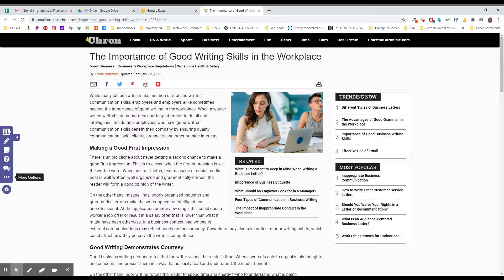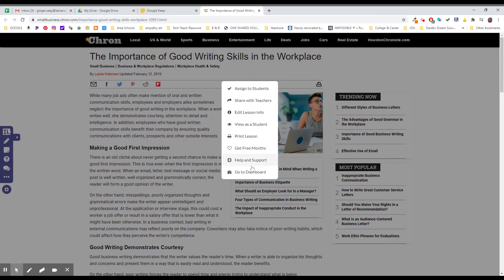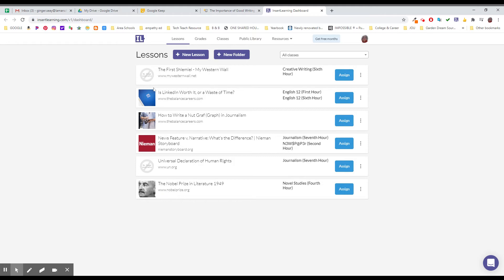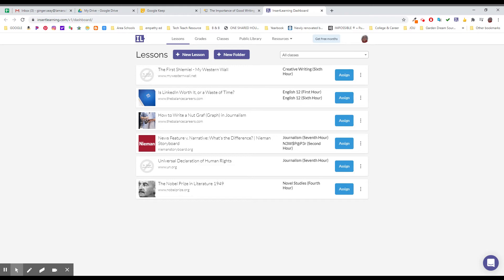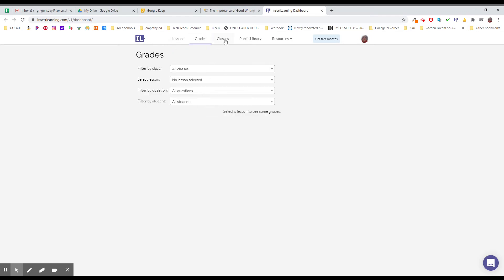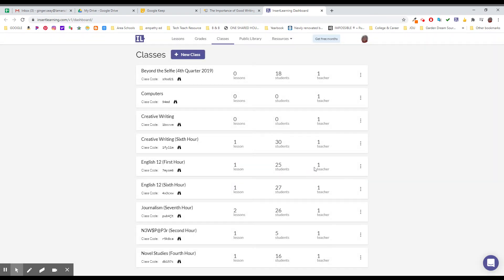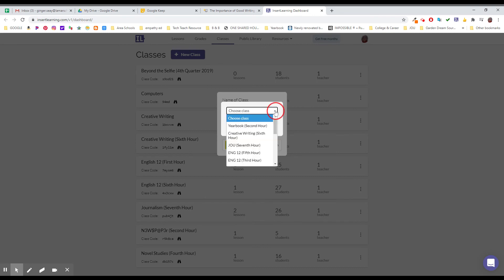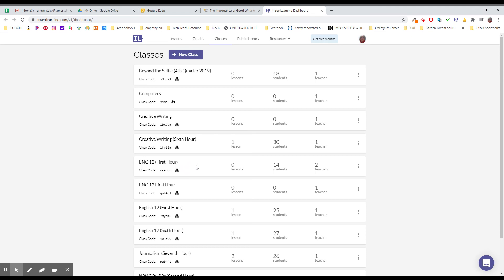Insert Learning: Import Classes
How to import classes from Google Classroom into Insert Learning the first time.